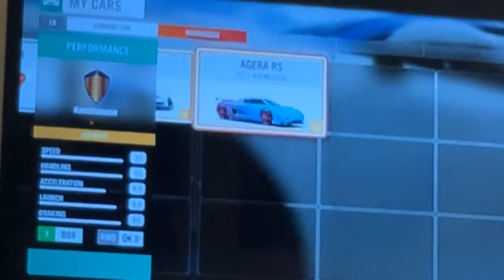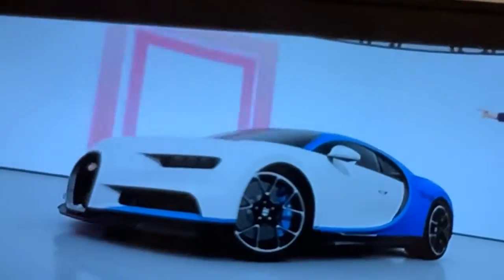Racing the Colossus in the Bugatti Chiron game play